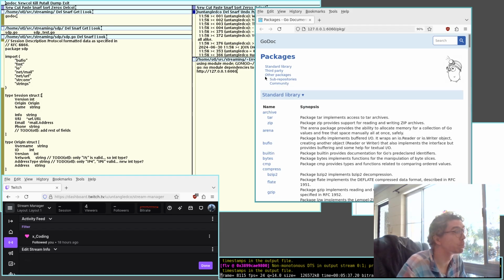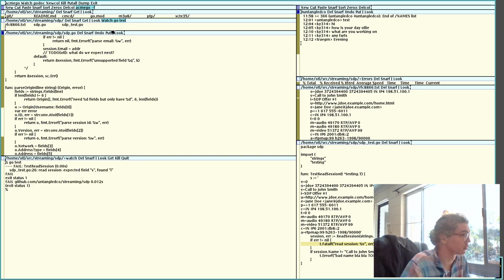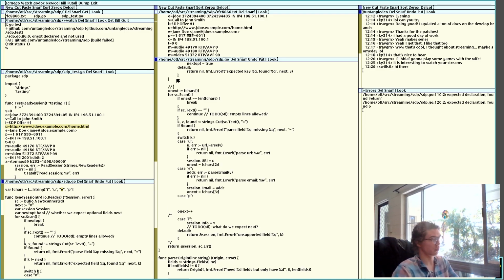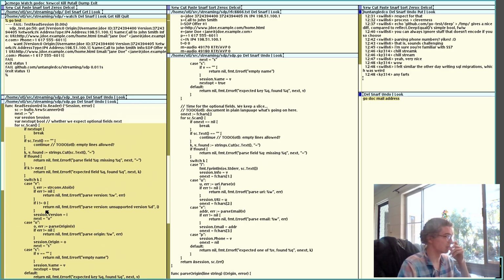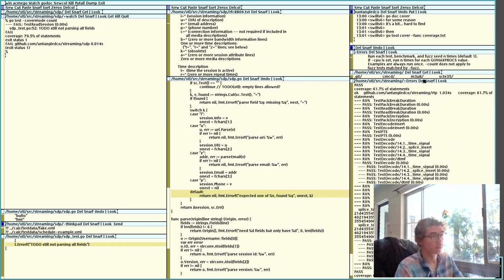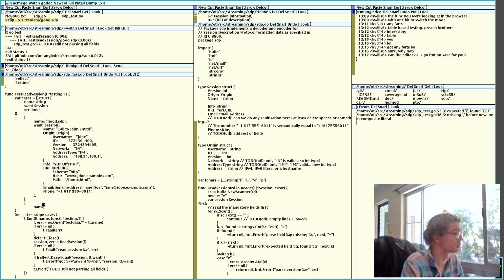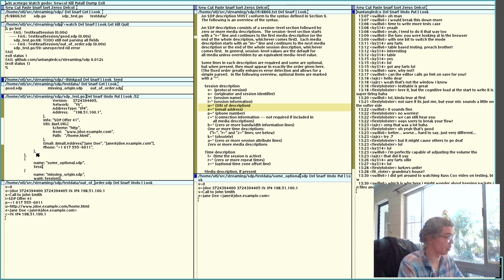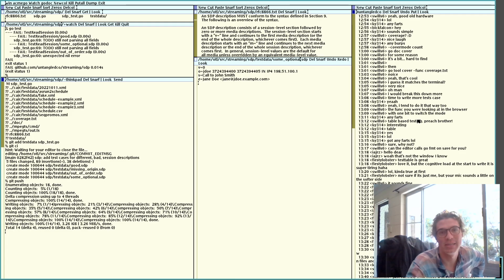Low-level streaming in Go: SDP 1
We accidentally started a package implementing the Session Description Protocol format whilst pondering how to handle JPEG XS in RTP. Today we want to extend our parsing to handle some of the optional fields.